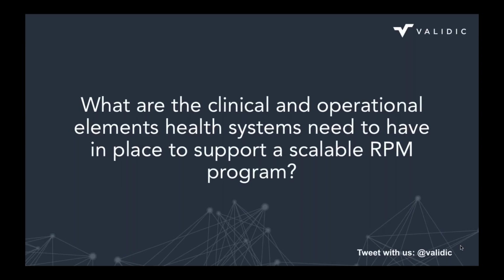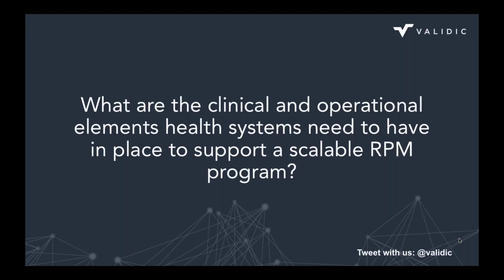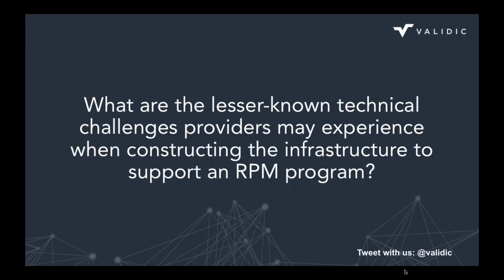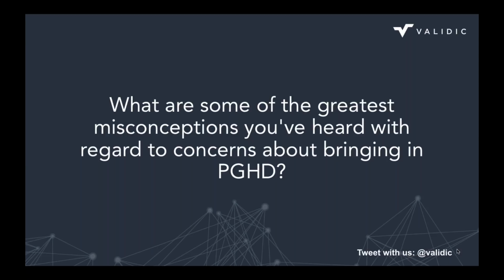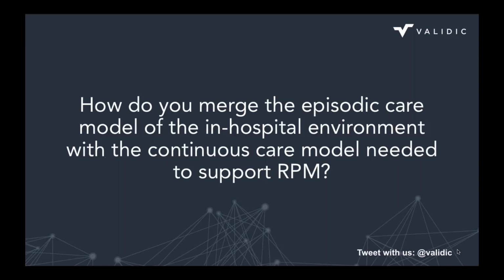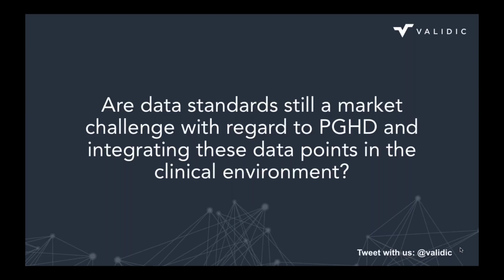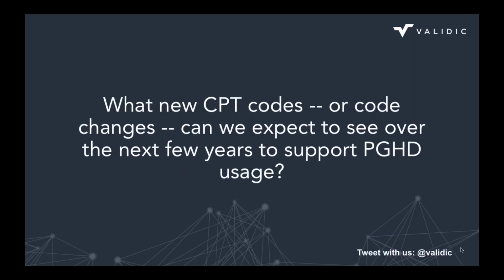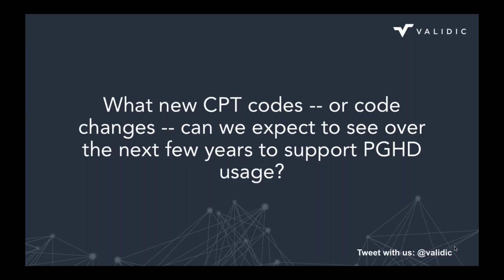Webinar: Clinical, Regulatory, and Technical Considerations and Best Practices for PGHD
Delivering high quality medical care at lower costs, yet diminishing reimbursements and increasing risk have health systems struggling with practical innovation, especially related to patient-generated health data.

As health systems work to enhance care models, financial models, and technical infrastructure to support population health, the difficulty becomes separating the meaningful potential patient-generated health data from the hype and noise. This webinar discusses the clinical, regulatory, and technical considerations and best practices for the use of PGHD in clinical care.

This webinar features Validic CEO Drew Schiller, Cleveland Clinic CIO Ed Marx, and Crowell & Moring Partner Jodi Daniel.